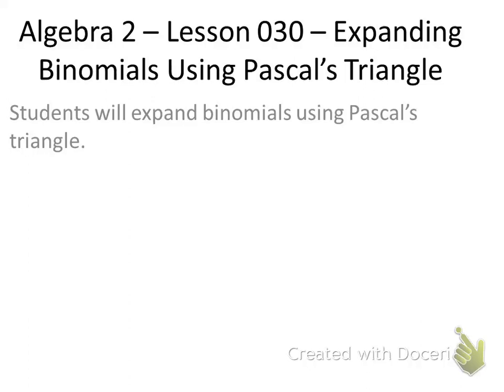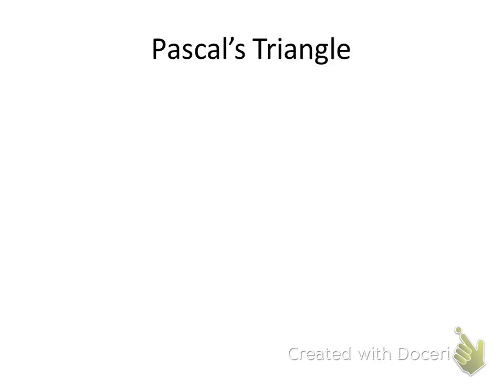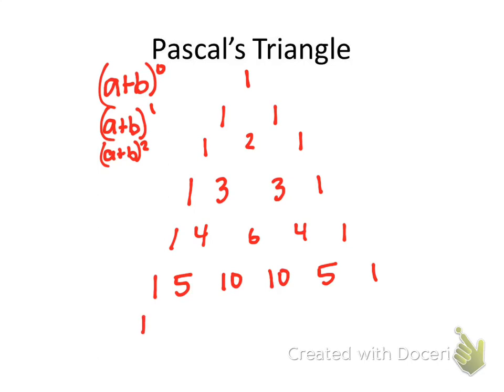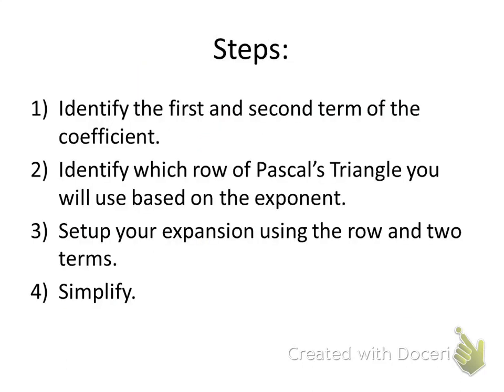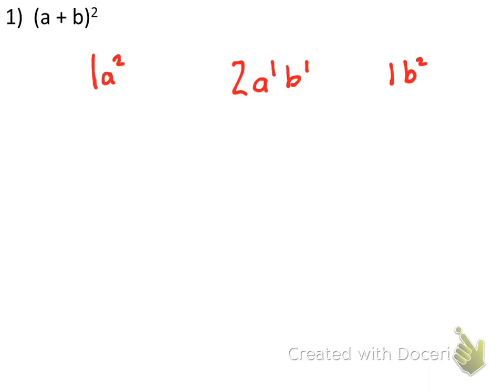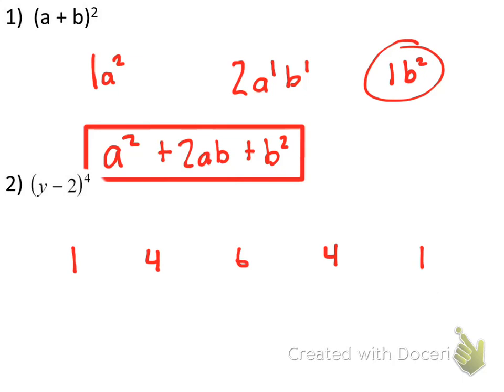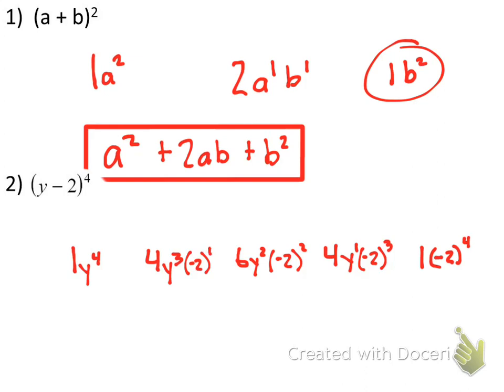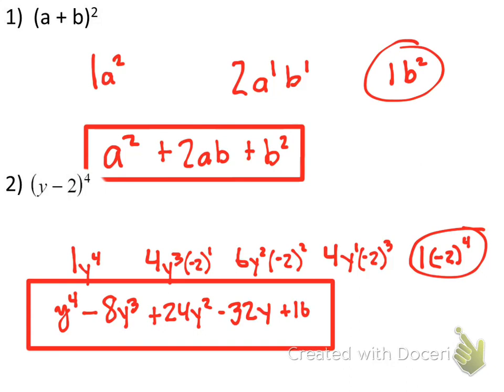Algebra 2 Lesson 030 Expanding Binomials Using Pascal's Triangle